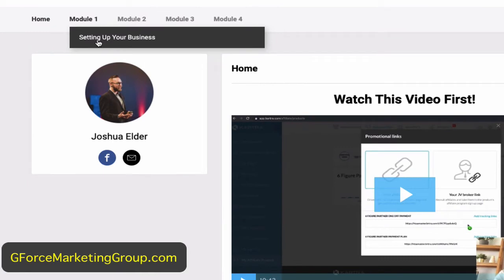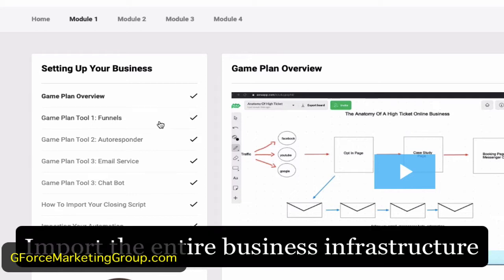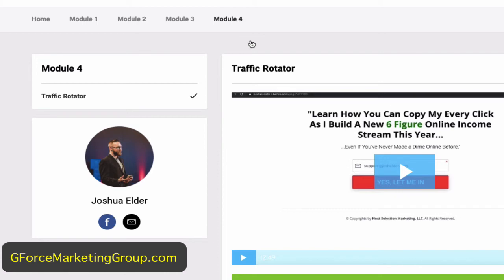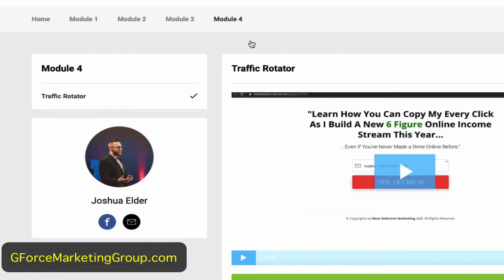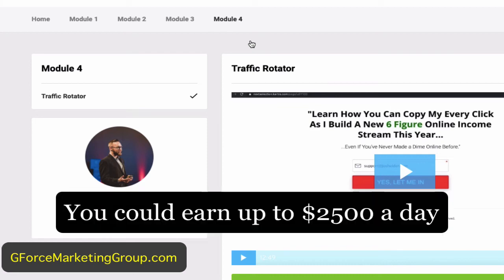6 Figure Partner Program Review (SNEAK PEEK Inside Joshua Elder's Affiliate Program)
6 Figure Partner Program Review (SNEAK PEEK Inside Joshua Elder's Affiliate Program)

Useful resources for your online business

Web Hosting with 75% Off Coupon

In this 6 figure partner program review video you'll get a behind the scenes look inside the highly sought after 6 Figure Partner Program.

This is the EXACT blueprint and system used by a 7 figure online earner and you get to copy and paste his entire blueprint.

I'm talking landing pages, follow up autoresponder emails, broadcast emails, youtube videos, and even use his team of sales people.

So you literally learn EVERYTHING to make money online even if you're new to online and affiliate marketing.

What I like the most about the 6 figure partner program though, is that you can literally hand everything off to them and make hight ticket affiliate commissions.

The program is broken down into 6 modules and so far only 4 have been released so I will be creating an updated video as the lessons become available.

Module 1

Set up your business
Import funnels
Import email sequences
Chat bot set up
Chat bot closing scripts

Module 2

Setting up your YouTube channel
Creating an intro video
Setting up a powerpoint intro
Download and edit done for you videos
How to optimize your videos to get found on youtube
Video plugins
How to create video thumbnail

Module 3

Accessing broadcast emails
Private members' group
Daily method of operation
Done for you back linking to rank videos

Module 4

Traffic rotator (this is a complete hands off money maker)

Since all this stuff is all copy and paste, this entire process will take no more than 10-20 minutes per day to execute.

You can also just hand it off completely to the 6 figure partner program staff and let the business run itself.

Did you like this 6 Figure Partner Program review?

To learn more about the 6 Figure Partner Program click this

6 Figure Partner Program Review (SNEAK PEEK Inside Joshua Elder's Affiliate Program)